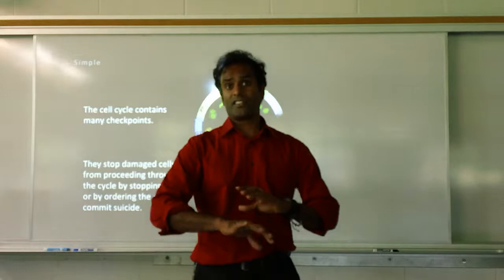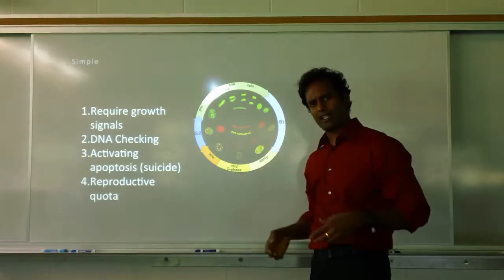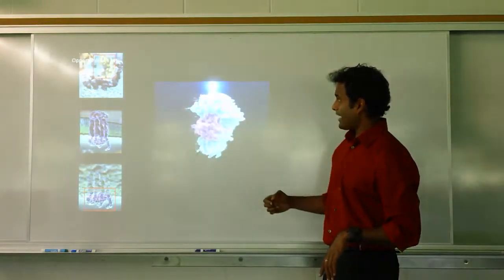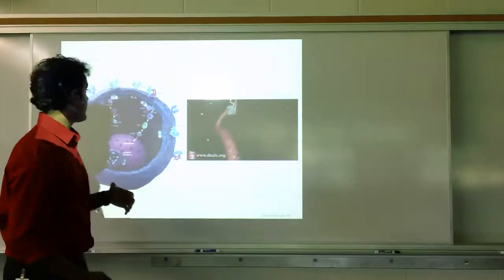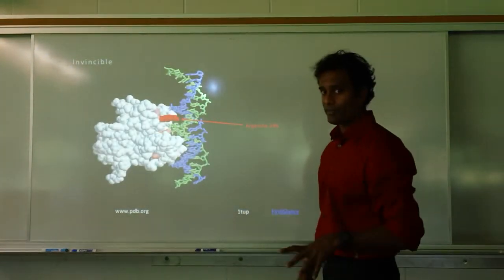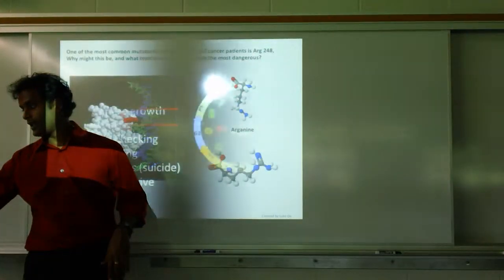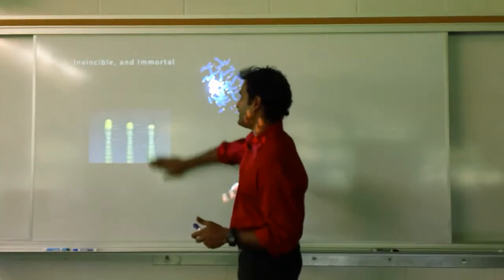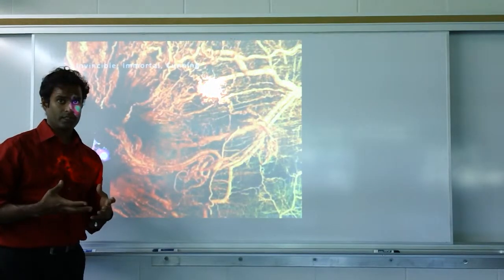Cancer Class 1: Introduction to cancer.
This is just a brief introduction to the disease of cancer.  It contains many holes, but does a good job in introducing some of the problems associated with teh disease.